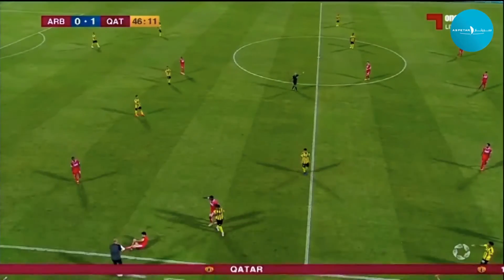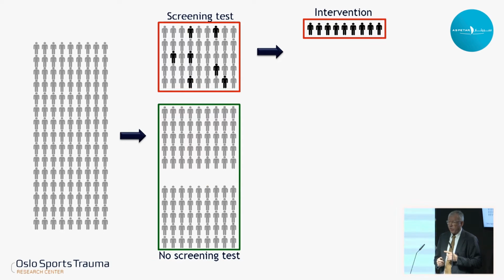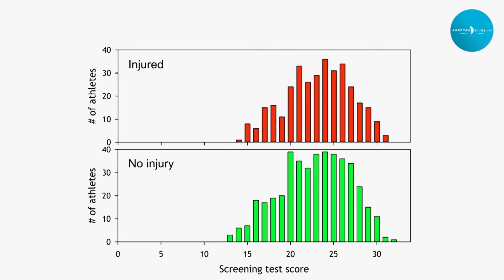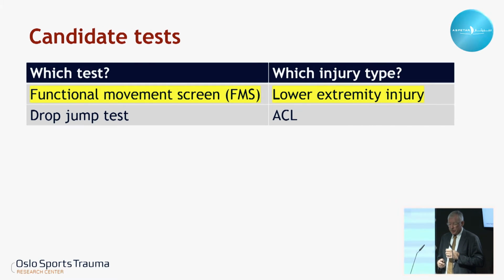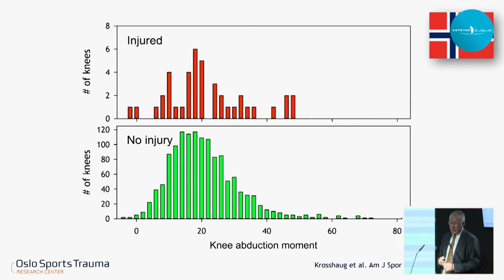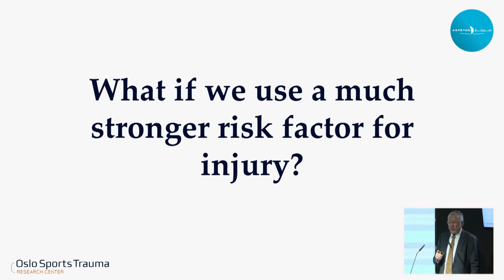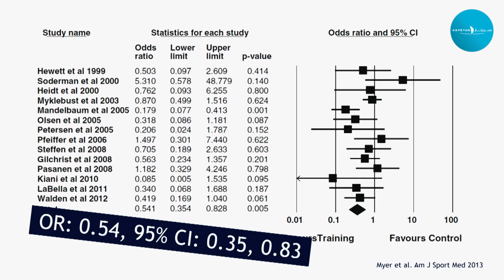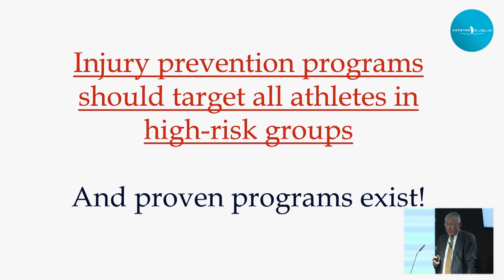Can we predict ACL injury? And if not, what should we do? Prof. Roald Bahr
Learning objectives:
1. Explain the limitations of predicting injury based on screening tests
2. Describe the principles underpinning the development of a tailor-made (ACL) injury prevention program for a team